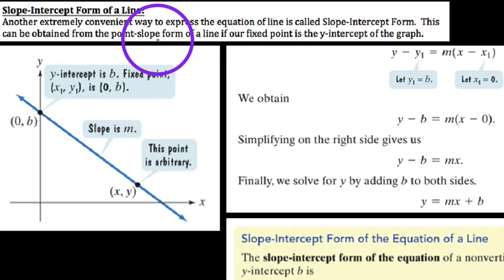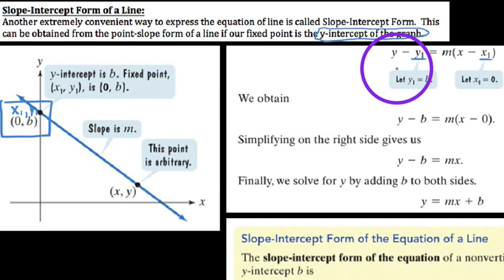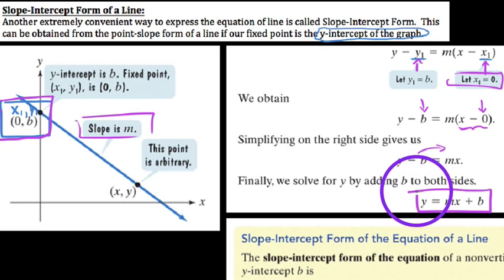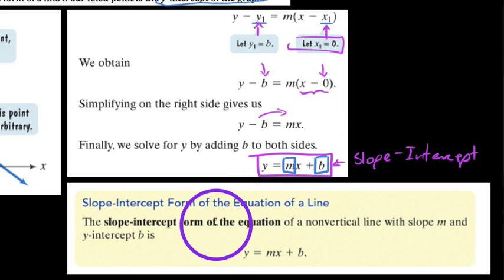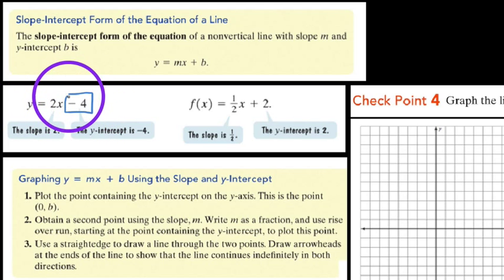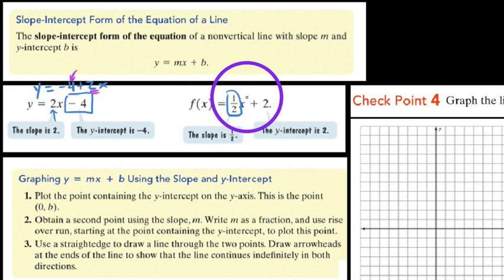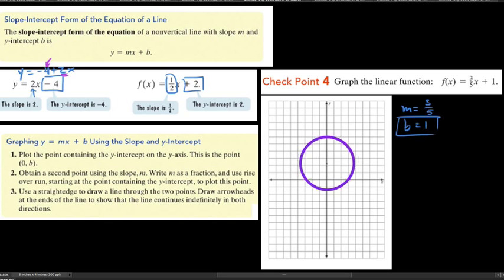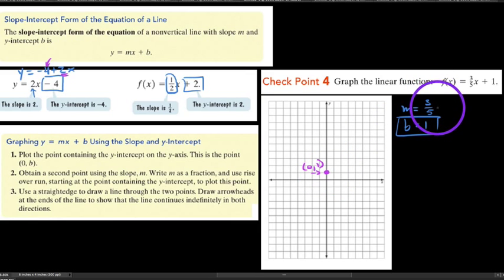Alg3 , 2.3.3 , Slope-Intercept Form of a line